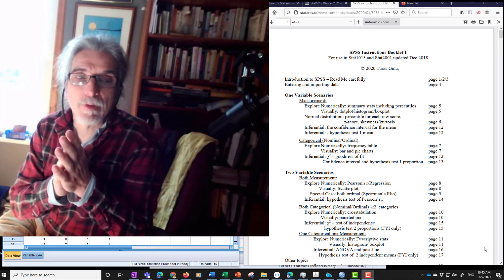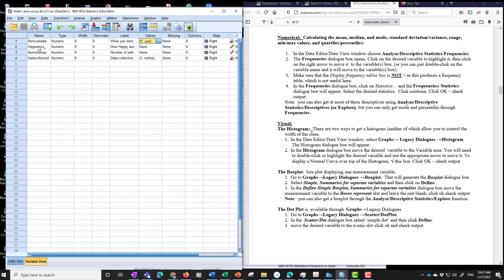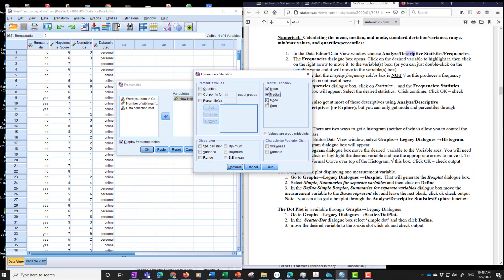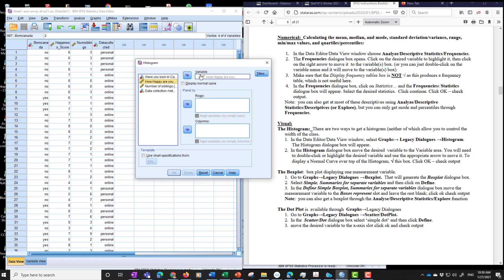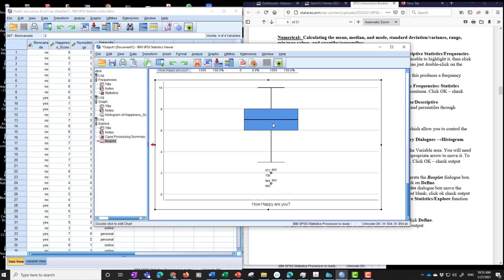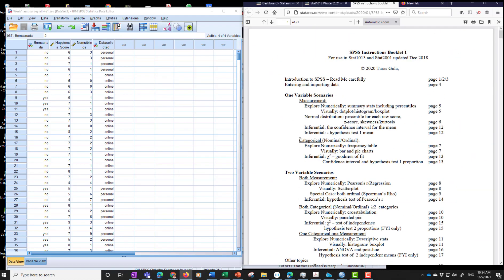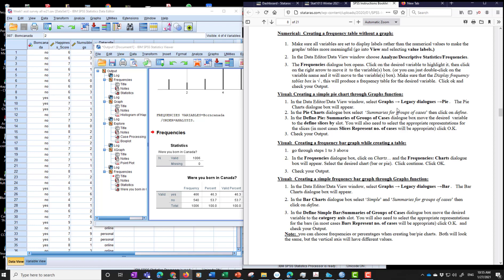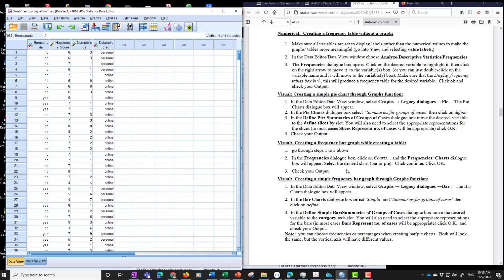SPSS output for one variable analysis.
producing visual and numerical output for one measurement variable then one categorical variable